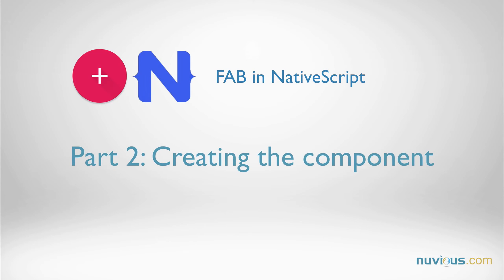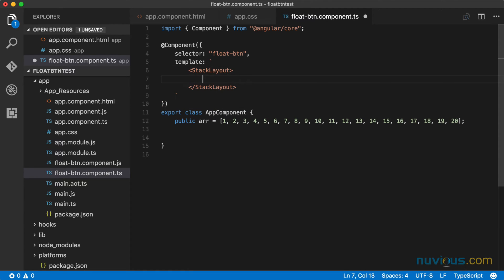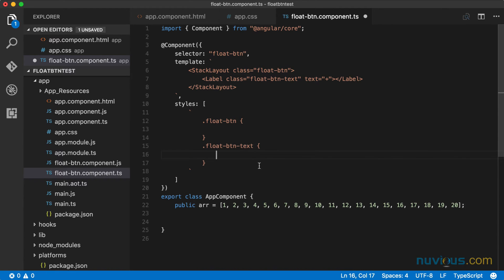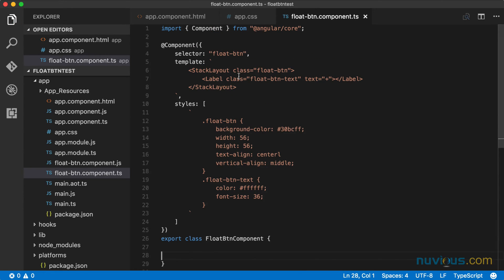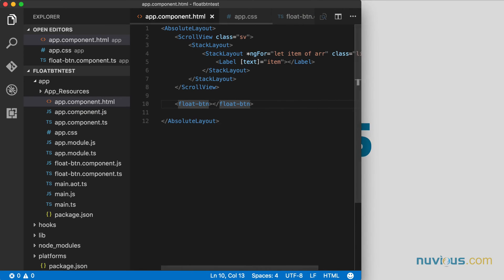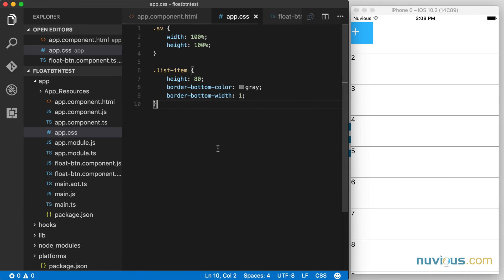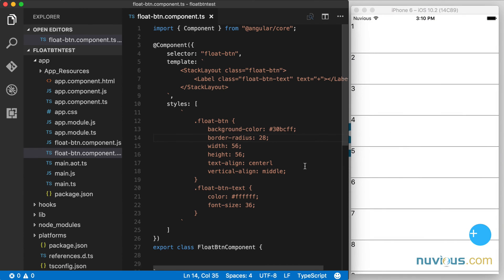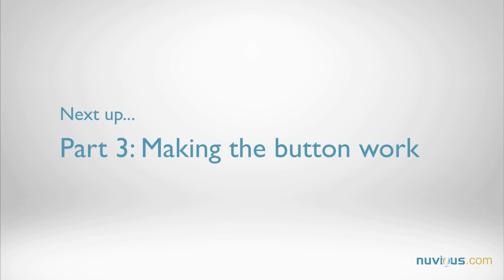Floating Action Button in NativeScript with Angular. Part 2: Creating and Styling the FAB Component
In part 2 of this tutorial, I show you how to create and style the actual floating action button component. Don't skip part 1 though because the button won't "float" unless you perform the setup described in part 1.